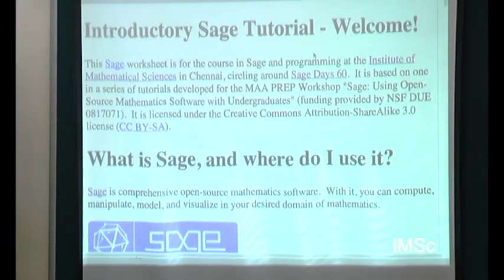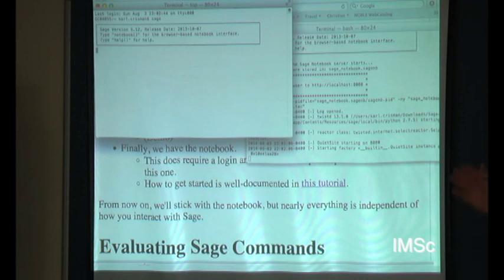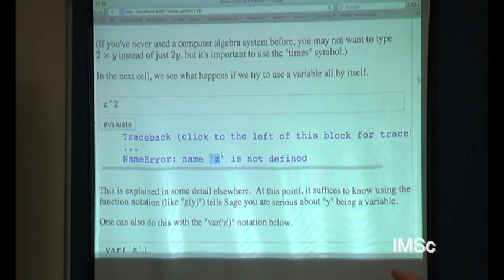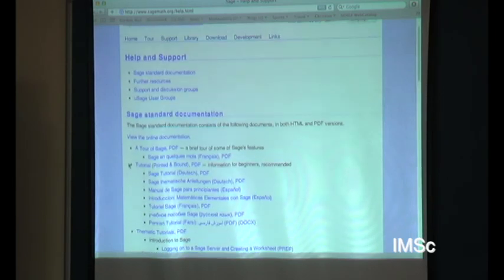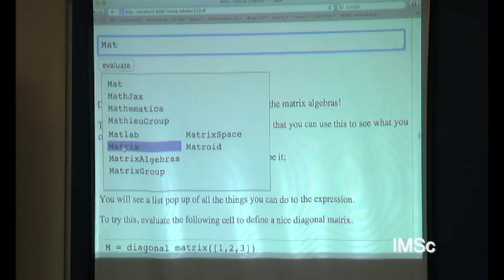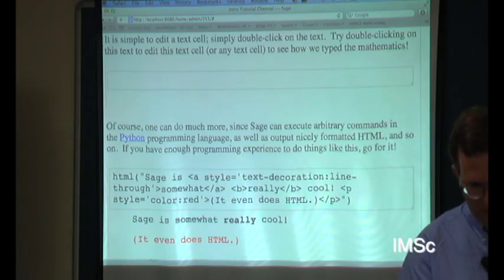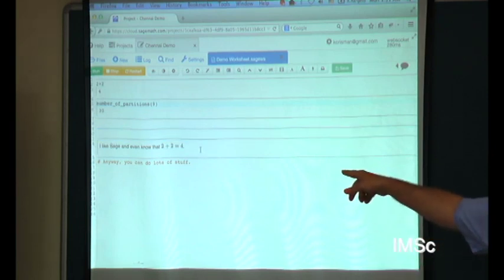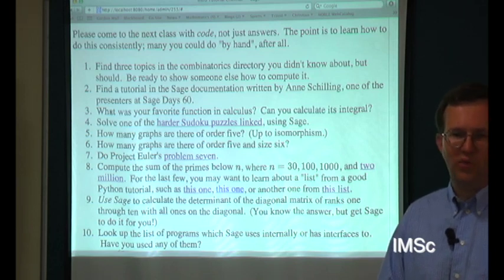Introduction to Sage